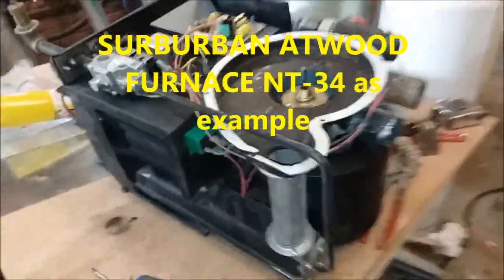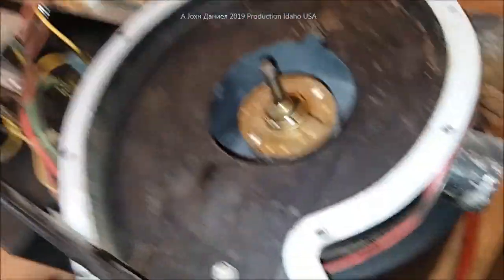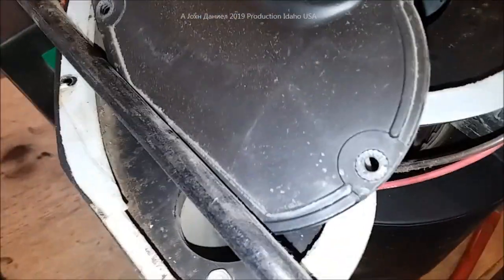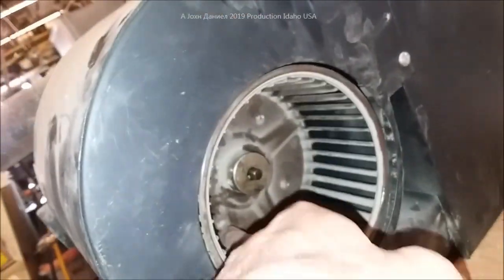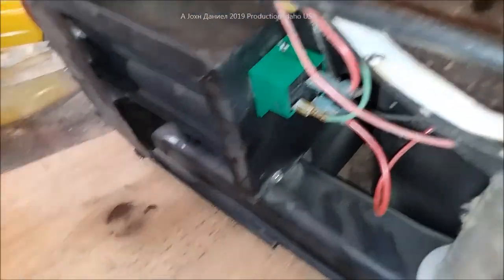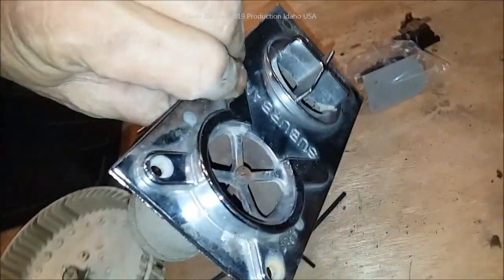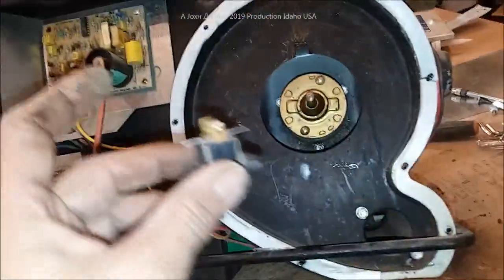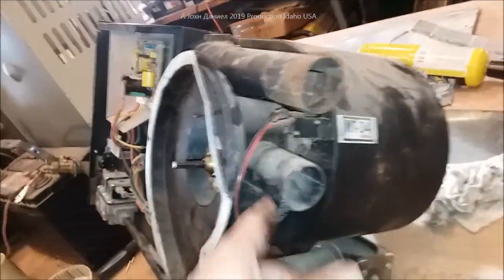RV Furnace Intermittent or No run problem, Common Issue, SOLVED (parts Below)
Universal Run Delay Relay Universal High Limit temp Switch (get 120°C/248°F Normally Closed N.C Snap Disc Switch) *Donate a few dollars, join for help on projects & plans*
Any help Questions, Just ask!
Silicone High Temp Heating Pads

2000 watt Erayak Pure Sine Newest Dc to AC Inverter REDODO 100A Workhorse Off Grid RV Battery See the Power Queen premium LiFePO4
*MUSTOOL Portable Oscilloscope and test meter

⬇️ 93% Survivalist Agree, see the "Elite CAUSED" ENERGY CATASTROPHE SURVIVAL OFF GRID SOLAR POWER SYSTEM -- 100 Watt Panels (12) , Affordable durable solar controllers pick (2)60A ,Solar Connects ,Battery cable USA made ,12/2 Above/Underground for safe DC wiring of lights and appliances.
SWI Power Inverters has proven 6+ year record of quality - 3000 watt for tool, high amp, fine electronics & the Costway DC 12/24v Refrigerator/Freezer unit

*SUNGOLD POWER Inverters* full list, SunGold Inc direct $50 off or Walmart has financeable option

Any help Questions, Just ask! fits most Suburban, Atwood, Coleman, Duotherm & with excellent instructions. Total list Propane parts

Theme - Diagnosis for Heating units